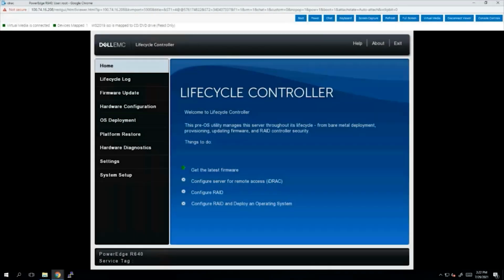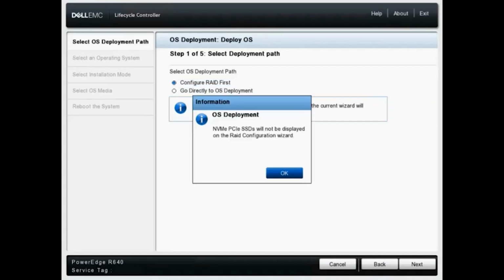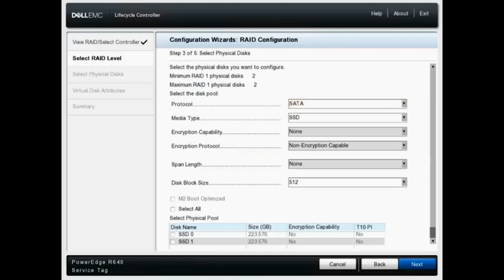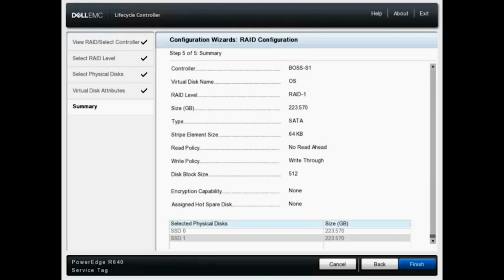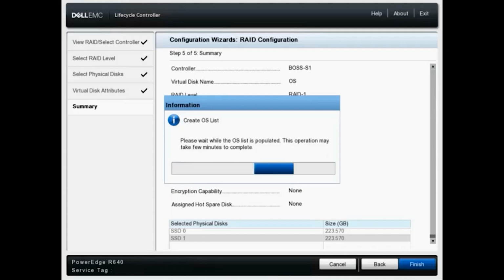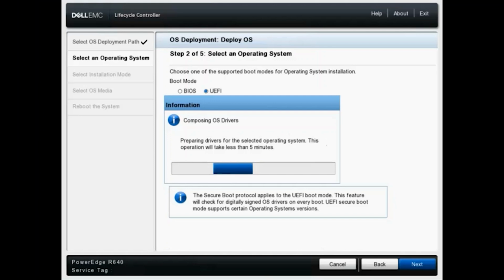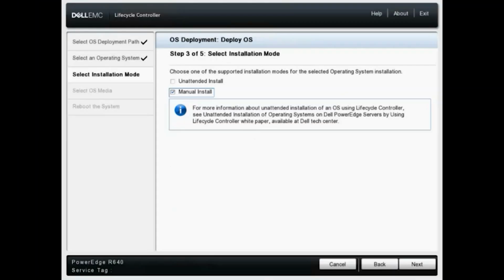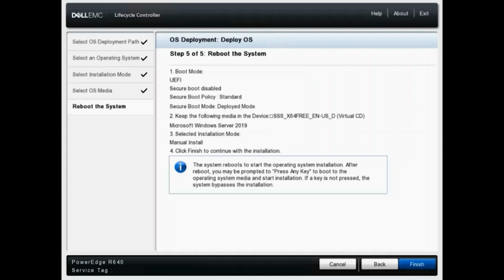OS Deployment via PowerEdge Lifecycle Controller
Here's how to use the Lifecycle Controller to prepare a virtual disk and deploy an Operating System to your PowerEdge server.